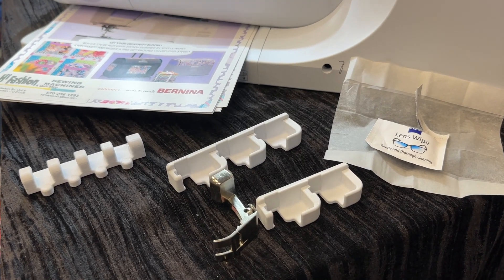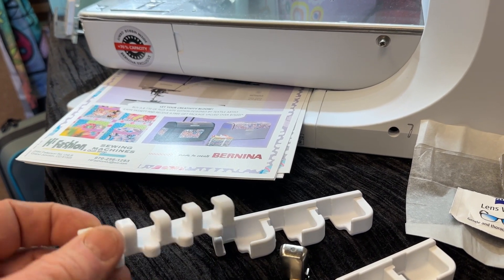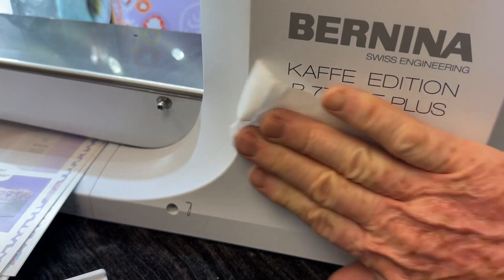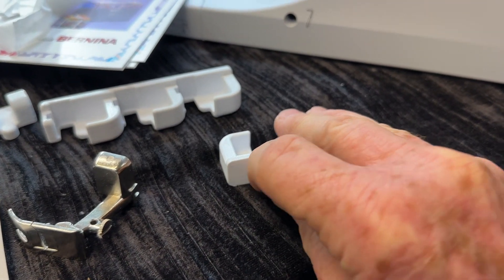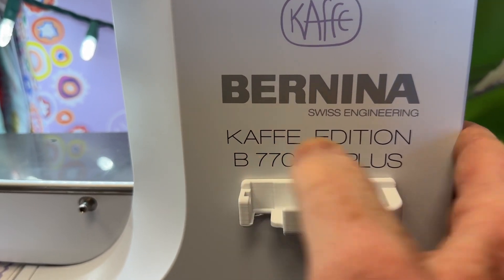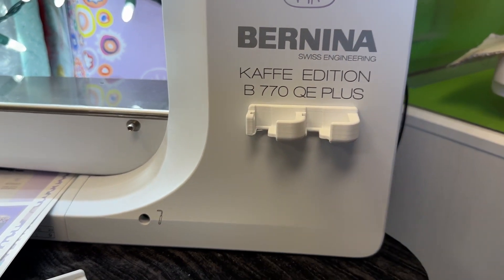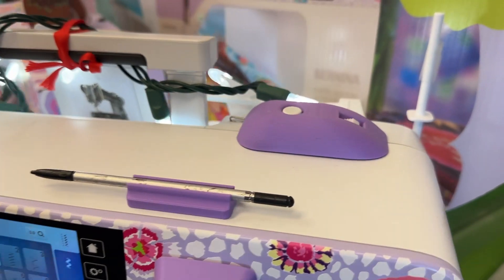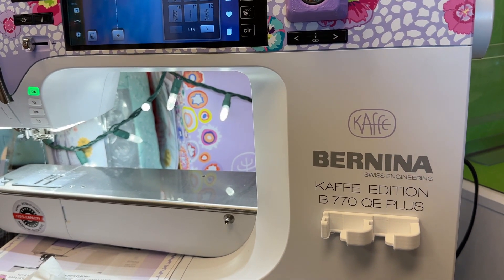How to Install Bernina foot rack stick-on New foot rack holds 2 feet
Foot rack how to install use a lens wipe to clean stick-on area
Bernina-Jeff.myshopify.com